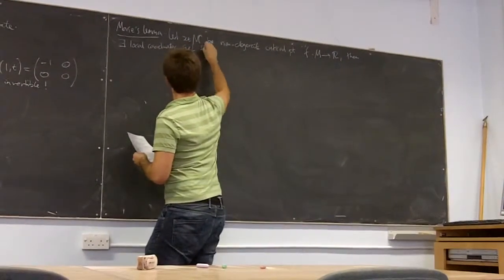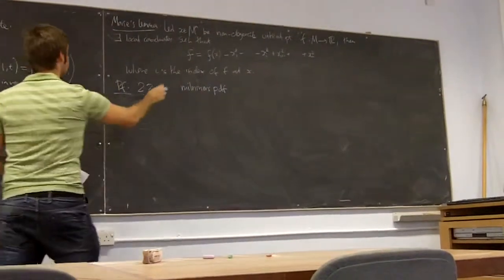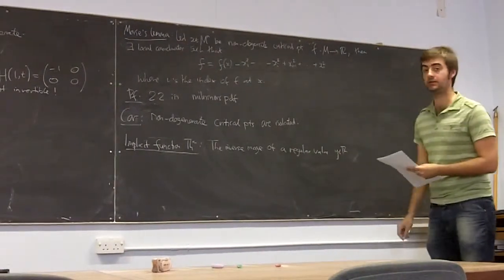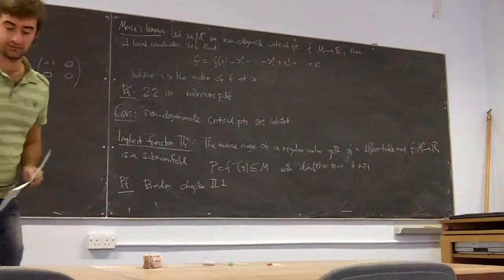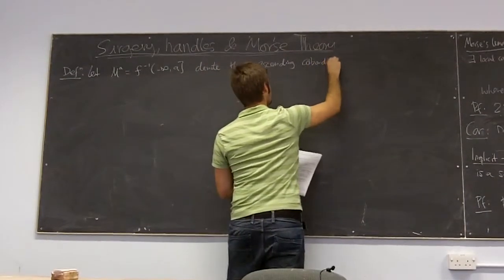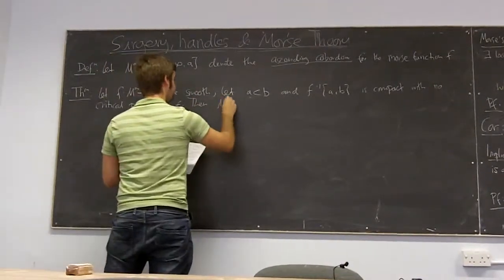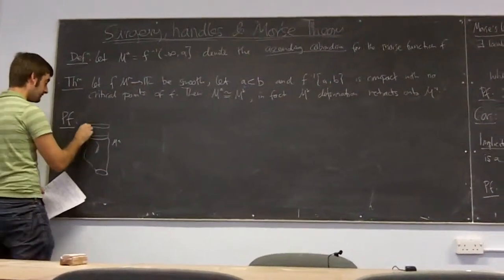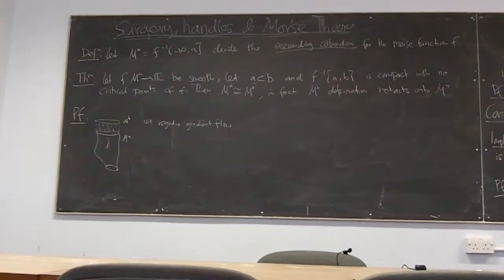Surgery Theory lecture 1 part 5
This is Lecture 1 of the Edinburgh Surgery Theory reading group:
This lecture covers material spanning chapters 2,3 and 4 of Andrew Ranicki's book: "Algebraic and Geometric Surgery Theory" which we are working our way through.